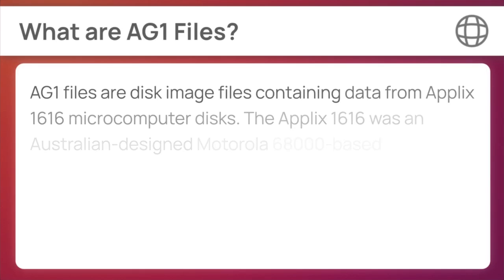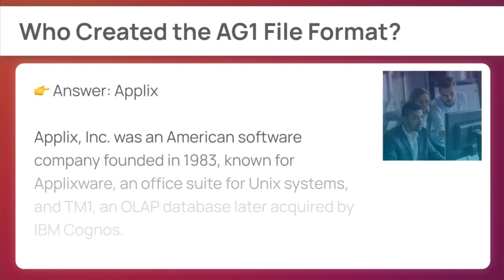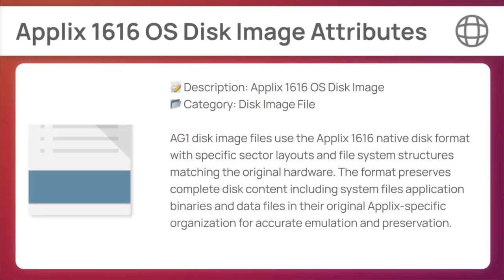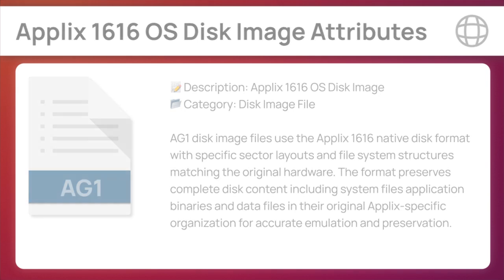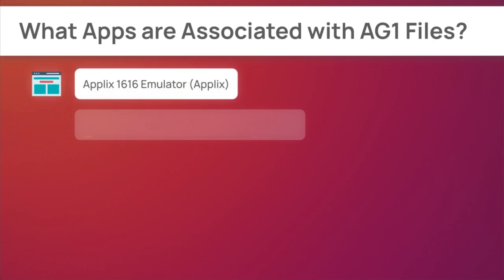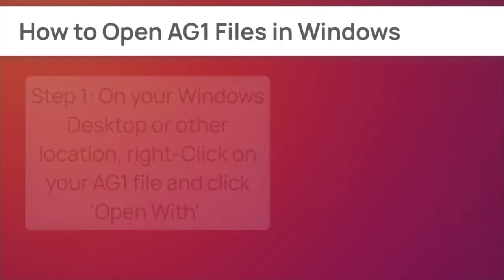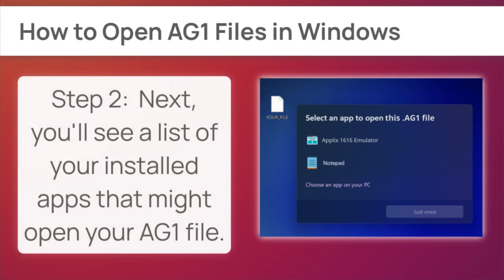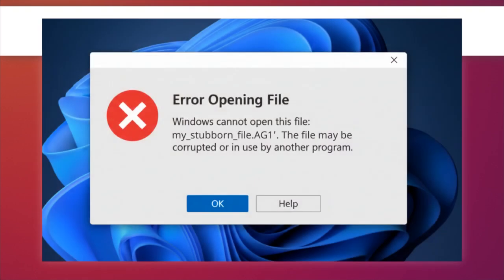How to Open AG1 Files (Applix 1616 OS Disk Image)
If Applix 1616 OS Disk Image won’t open in Windows, you’re not the only one. I’ll show you how to open, view, and fix AG1 files step by step.

AG1 files are disk image files containing data from Applix 1616 microcomputer disks. The Applix 1616 was an Australian-designed Motorola 68000-based computer system from the late 1980s and these disk images preserve the operating system applications and user data for emulation and historical computing research.

AG1 disk image files use the Applix 1616 native disk format with specific sector layouts and file system structures matching the original hardware. The format preserves complete disk content including system files application binaries and data files in their original Applix-specific organization for accurate emulation and preservation.

▶ Action Plan:

- Using with Emulators
- Troubleshoot Windows errors preventing AG1 access
- Examining with Disk Tools
- Preserving Historical Content
- Rebuild corrupted AG1 file associations
- Learn how the AG1 file format was created
- Find out what type of data the AG1 file holds
- Use the proper application to open the AG1 file safely

▶ Recommended AG1 Viewers:

Applix 1616 Emulator (Applix)

🛠️ Troubleshooting Steps:

1️⃣ Using with Emulators

Use Applix 1616 emulators that support AG1 disk images for accessing the contained software. Mount the AG1 file as a virtual disk in the emulator allowing the emulated Applix system to boot or load applications. Emulator availability is limited reflecting the niche nature of this Australian computing platform.

2️⃣ Examining with Disk Tools

Specialized disk image tools may extract individual files from AG1 images for examination. These tools recognize the Applix file system enabling browsing of disk contents and extraction of specific applications or data. Tools are limited but available through retro computing preservation communities.

3️⃣ Preserving Historical Content

Contribute to preservation efforts by sharing AG1 images with retro computing archives. Organizations like the Internet Archive and specialized vintage computing sites preserve historical software for future research. This ensures the Applix 1616's place in computing history remains documented and accessible.

Timestamps:

00:00 - Open AG1 File (Quick Start)
00:25 - The AG1 Extension
00:47 - The Structure of the AG1 Format
01:09 - Apps that Open AG1
01:26 - Methods for Opening AG1
01:53 - AG1 Corruption Fixes
02:55 - The Universal Viewer Fix